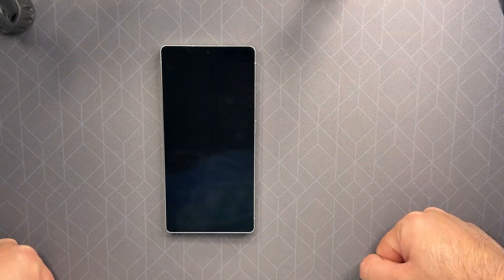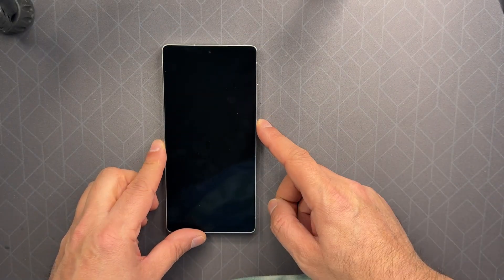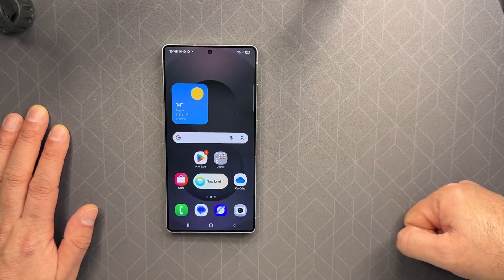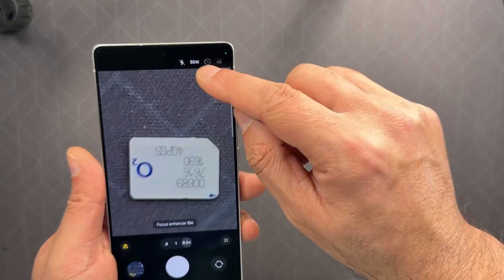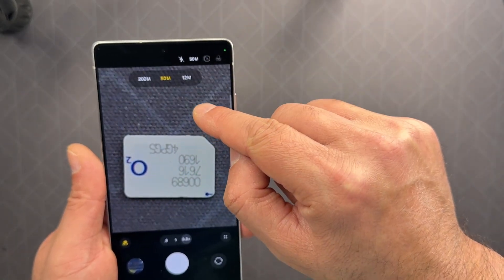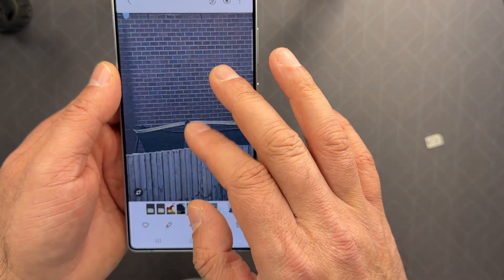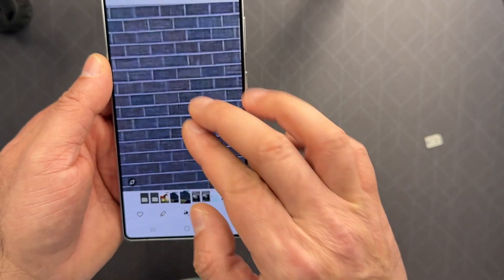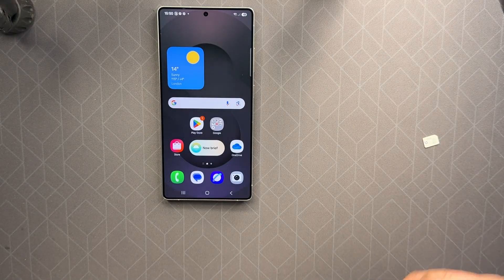Samsung Galaxy S25 Ultra Wide Camera – 12MP vs 50MP Comparison! 🌍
In this video, I test the Samsung Galaxy S25 Ultra’s wide camera and compare photos taken at 12MP vs 50MP! 📷✨ How much detail is really captured in 50MP mode? Is it worth using, or does the 12MP mode perform just as well? Let’s dive into the details and see the difference!

Zooming in on details to see sharpness differences
✅ Is 50MP overkill, or does it make a difference?